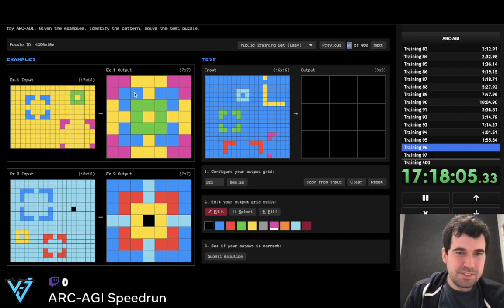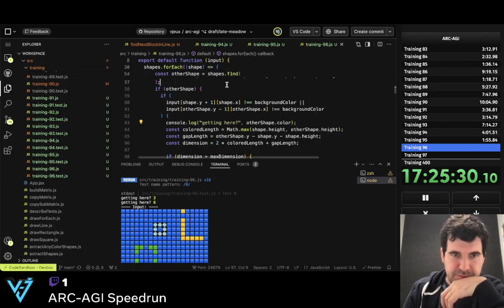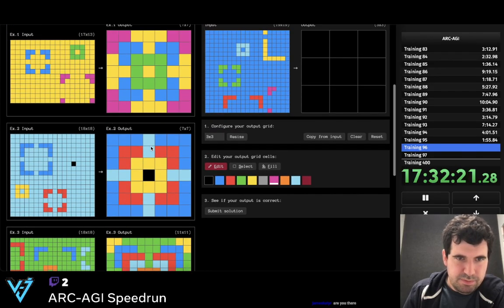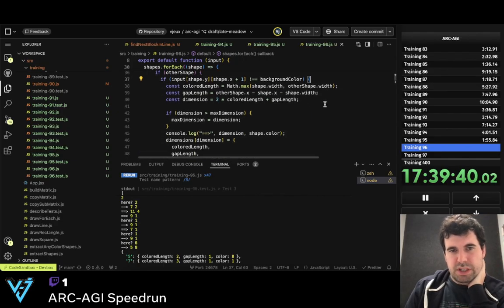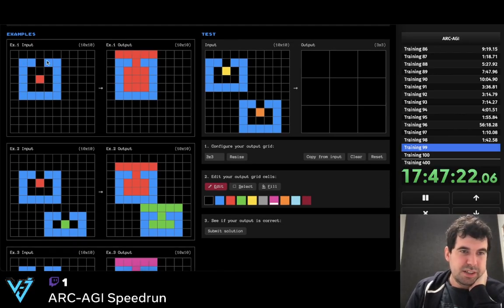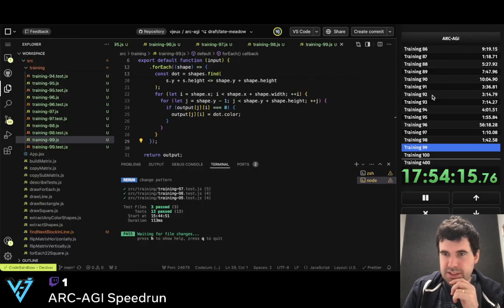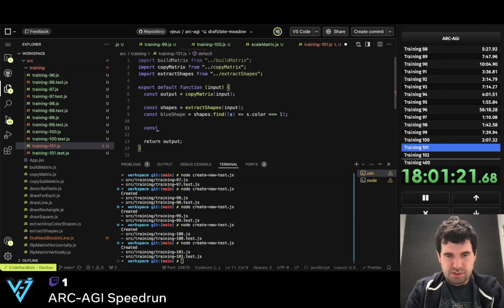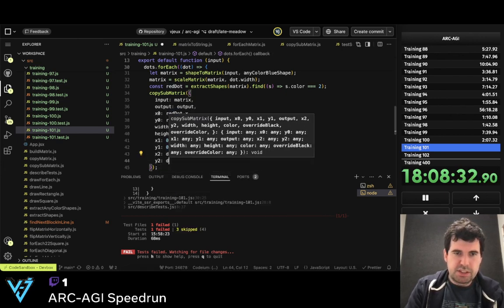ARC-AGI Speedrun #20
Broadcasted live on Twitch -- Watch live at   / vjeux